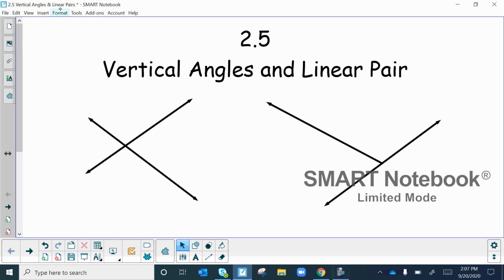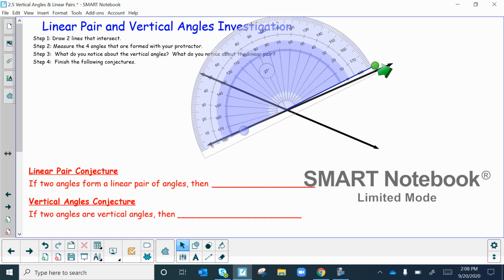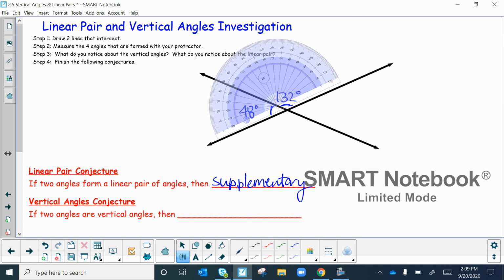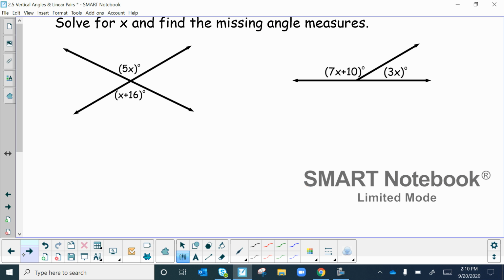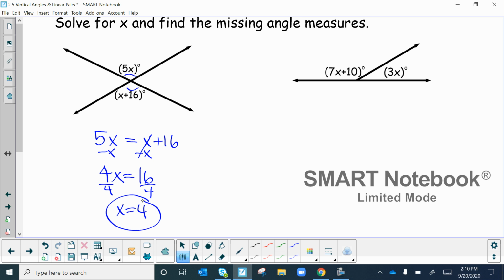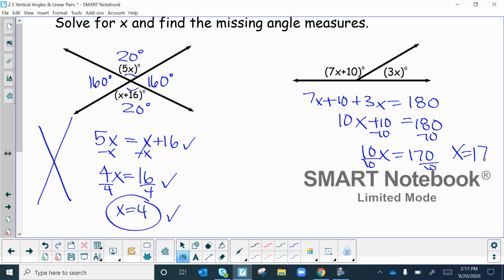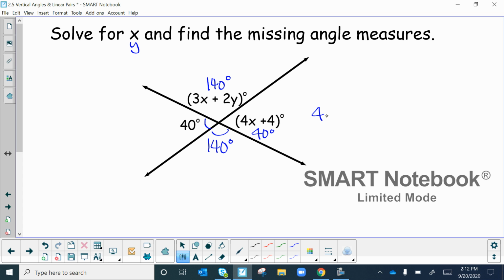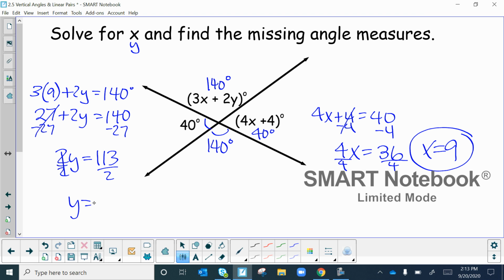2.5 Vertical & Linear Pair of Angles NOTES